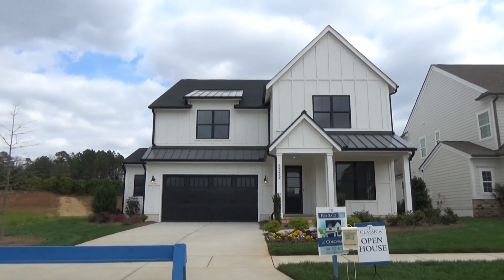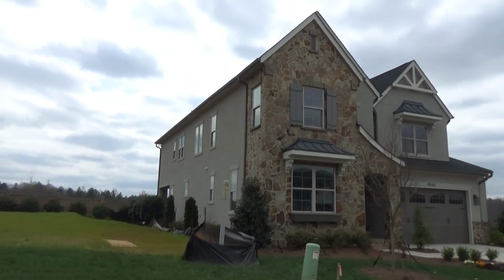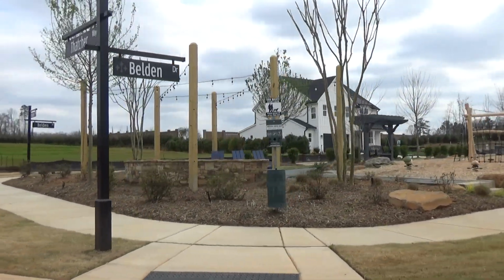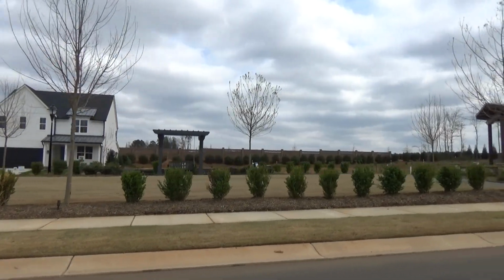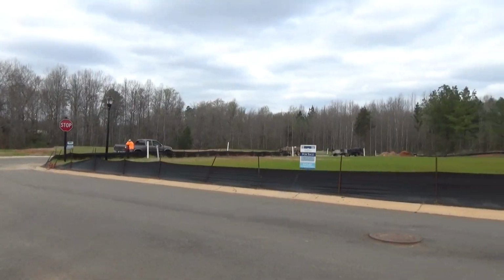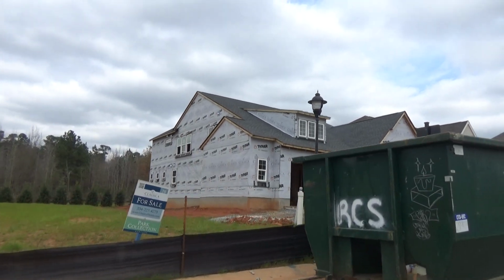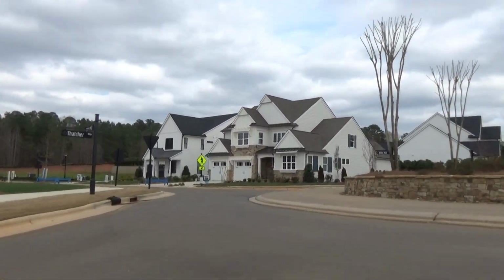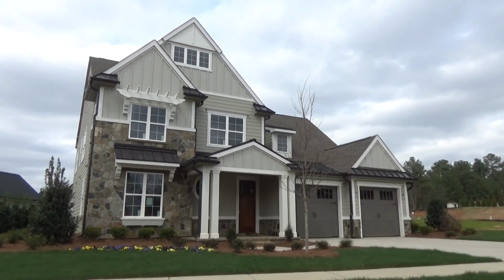Classica Homes Custom Luxury in Fort Mill SC [Arden Mill]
For homes (new construction and resale), 55+ active communities, and relocation help in the greater Charlotte NC/SC area, Call or Text Roger Holloway directly at . For homes (new construction and resale), 55+ active communities, and relocation help in the greater Charlotte NC/SC area, Call or Text Roger Holloway directly at . to take the updated 2020 tour of Classica Homes' amazing custom luxury subdivision in Fort Mill SC known as Arden Mill. New construction custom homes in Fort Mill, SC from Classica Homes are a must-see, as you'll discover in this exclusive Roger Holloway YouTube real estate video tour. Call or Text to find out more about new construction homes near Fort Mill for your relocation to the greater Charlotte NC area and available homes for sale for a Quick Move, like these in Arden Mill. Take note of the trending Classica Homes Santa Fe luxury ranch home.

Fort Mill home builders include local favorites Knotts Builders, Saussy Burbank and Evans Coghill (Nims Village nearby, right across from Catawba Ridge HS), and of course Classica Homes. When you consider Fort Mill new homes & Ft Mill, South Carolina new construction luxury homes, Classica strikes the balance between elegance and affordability. Let's get together and tour their remarkable Model Home village. I'm thrilled to show you this YouTube video tour of Classica Homes in Arden Mill, one of my absolute favorite Fort Mill home builders. And with this excellent location, you may never want to move.

Relocation can be a challenge, but I make relocating to Fort Mill and Charlotte easy, so Call or Text if you're moving to the greater Charlotte NC area and let me help you!  I'd love to be your Buyer's Agent, so why not have a New Construction Buyer's Agent helping you (at no expense, as the Builder pays my professional fee).

Great time to buy. Great time to relocate to the Carolinas. If you happen to go into any Model Home without me, make sure you sign the registration card with your REALTOR® as ROGER HOLLOWAY from ProStead Realty in order to protect you and assure you get buyer representation.

is the real estate search engine from top Charlotte NC REALTOR® Roger Holloway, filled with nearly two thousand YouTube videos of new construction homes & neighborhoods in the Charlotte, North Carolina & Fort Mill, South Carolina metro real estate market.  Plus, you can view exclusive top Charlotte REALTOR® reviews and community tours of 55+ Active Adult neighborhoods like Imagery on Mountain Island Lake from Lennar, Kolter Homes' Cresswind Charlotte, Trilogy Lake Norman from Shea Homes, Del Webb Carolina Orchards, Treetops by Lennar, Essex Homes' The Villas at Covington, and Heritage from Eastwood Homes and Essex.

You'll also see broker's video tours and current listings of Charlotte area new construction homes for sale in luxury neighborhoods. I'd love to be your Buyer's Agent REALTOR® (Roger Holloway of ProStead Realty).